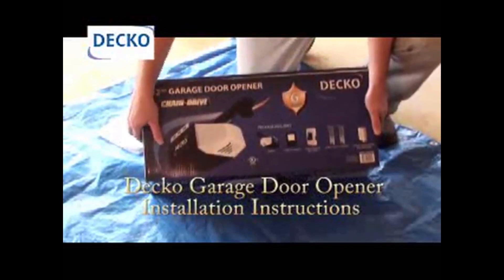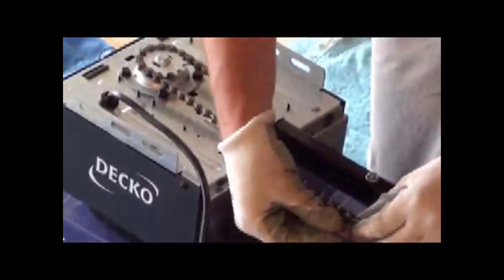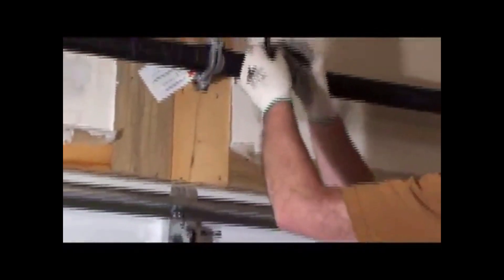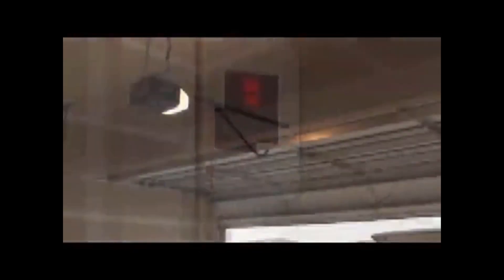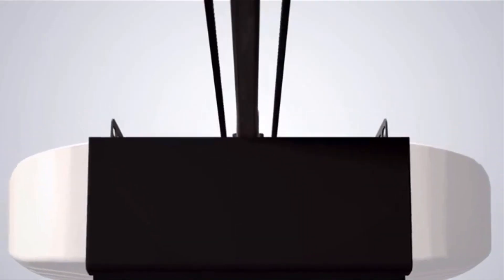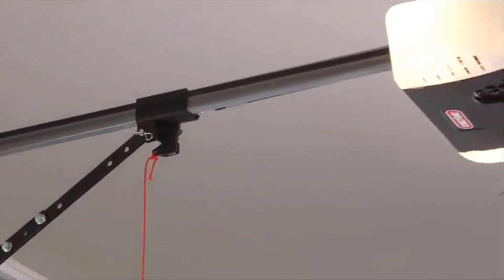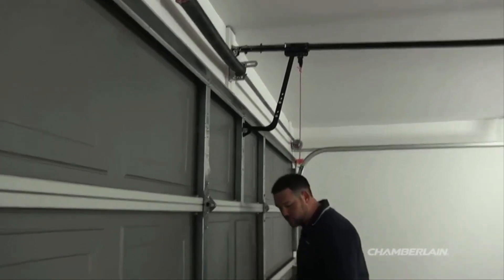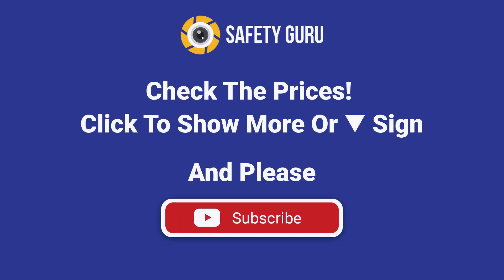Garage Door Opener: Best Garage Door Openers 2019 - TOP 9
CHECK THE BEST GARAGE DOOR OPENER IN 2019 HERE:
1. Chamberlain B730/WD962
2. LiftMaster 8500
3. Chamberlain PD612EV
4. Chamberlain PD512
5. Genie SilentMax 1200
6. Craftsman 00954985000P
7. Sommer Direct Drive Opener
8. Decko 24300
9. NEXX Garage NXG-100
A garage door opener may seem like a needless accessory at first. However, you’ll come to understand its advantages when you’re struggling to manually open your garage door in the pouring rain.

There are many automatic garage door openers available. Unfortunately, a worrying number of them come from subpar manufacturers trying to make a quick buck. Purchase an inferior model and you may find your car trapped in your inaccessible garage.

In order to guide you away from the defective models that are flooding the market, we have put together this comprehensive countdown of the best garage door openers available.